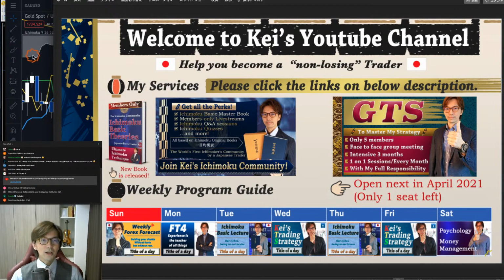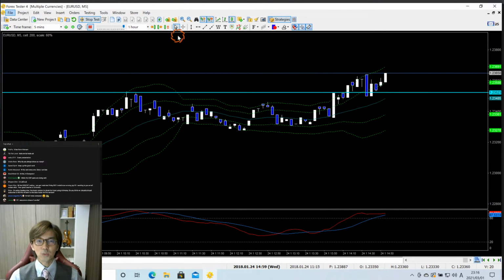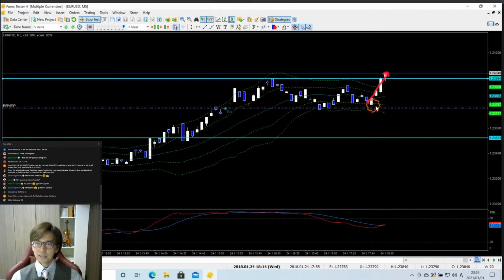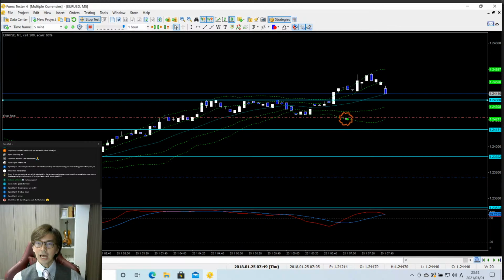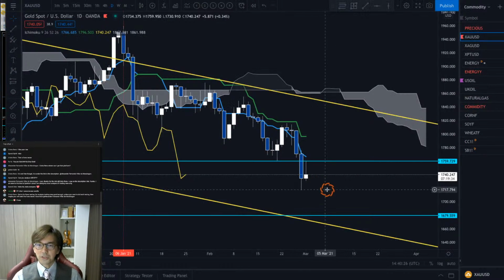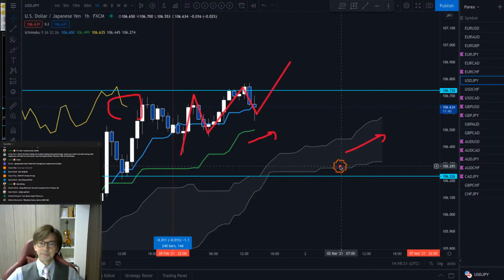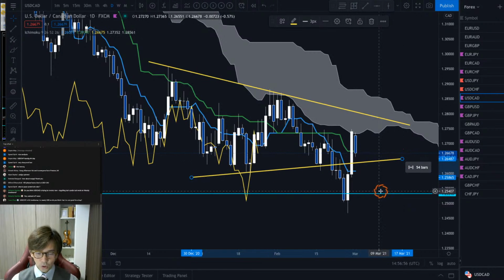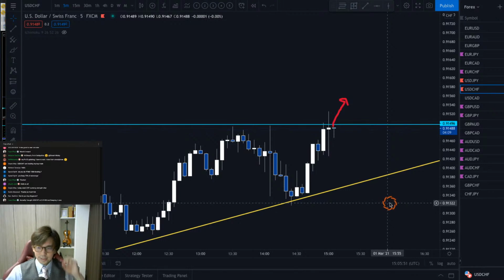Breakeven Strategy by FT4. Then Market Analysis by Ichimoku / 1 March 2021